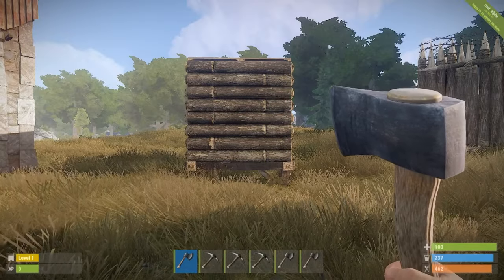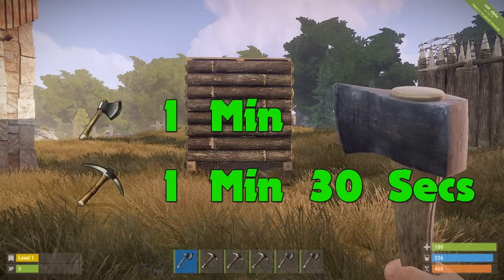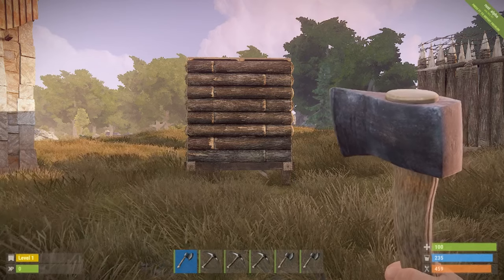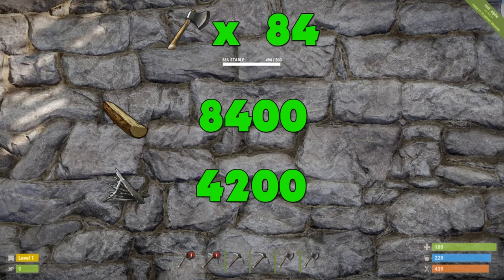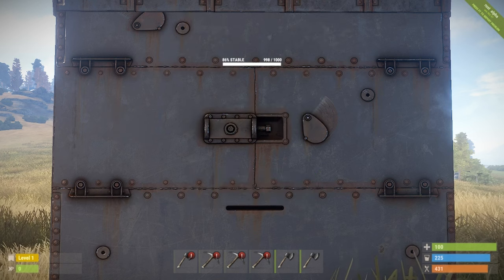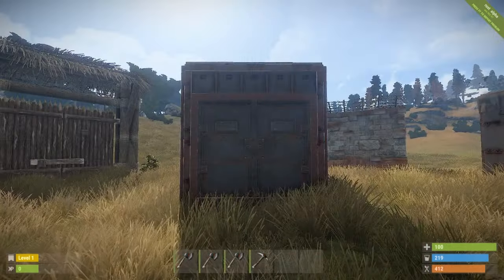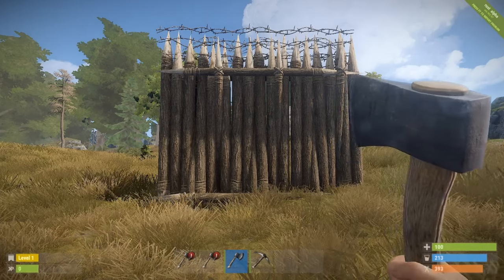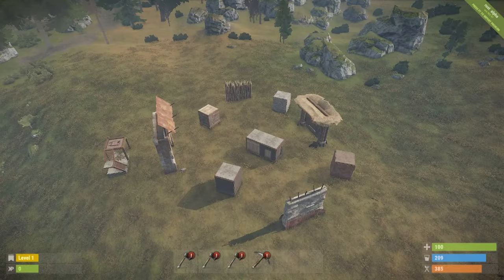Hatchet & Pickaxe Damage Breakdown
Today Foorun breaks down the damage Hatchets & Pickaxes do to each building structure within Rust, telling you exactly how many Pick Axes/Hatchets you will need to get yourself raiding as early as possible.

Hatchet/Pickaxe unlock at level 11
Hatchet/Pickaxe = 100 Wood & 50 Metal Frags

All the values in the video are a ball park figure, they are accurate, but not 100%,
Due to getting a few exxtra hits with each hatchet/pickaxe.

1:30 - Pickaxe
1:00 - Hatchet

Wood - 21/250 - 12 Hatchet - 12 Minutes
Stone - 6/500 - 84 Pickaxe - 2 Hours & 6 Minutes
Sheet - 2/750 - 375 Pickaxe - 9 Hours, 22 Minutes & 30 Seconds
Armoured - 2/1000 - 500 Pickaxe - 12 Hours, 30 Minutes

Wood Door - 18/200 - 12 Hatchet - 12 Minutes
Sheet Door - 3/250 - 84 Hatchet - 1 Hour & 24 Minutes
Armoured Door - 3/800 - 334 Hatchet 5 Hours & 34 Minutes
Hatch - 3/250 - 84 Hatchet - 1 Hour & 24 Minutes

EXT Wood - 21/600 - 29 Hatchet - 29 Minutes
EXT Stone - 6/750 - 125 Pickaxe - 3 Hours, 7 Minutes & 30 seconds

12 Hatchet/Pickaxe - 1200 Wood & 60 Metal Frags

29 Hatchet/Pickaxe - 2900 Wood & 1450 Metal Frags

84 Hatchet/Pickaxe - 8400 Wood & 4200 Metal Frags

125 Hatchet/Pickaxe - 12500 Wood & 6250 Metal Frags

334 Hatchet/Pickaxe - 33400 Wood & 16700 Metal Frags

375 Hatchet/Pickaxe - 37500 Wood & 18750 Metal Frags

500 Hatchet/Pickaxe - 50000 Wood & 25000 Metal Frags

Intro & Outro provided by; HB Productions